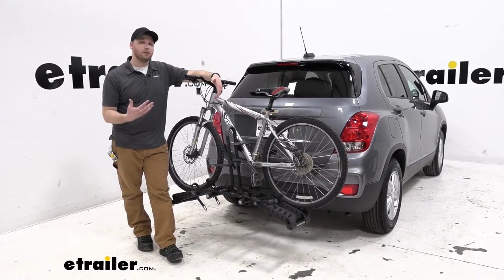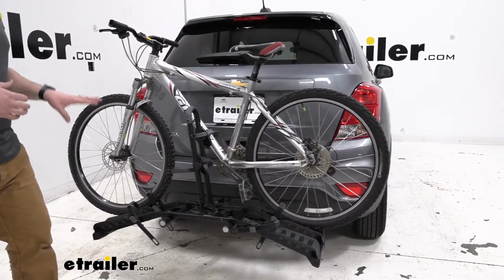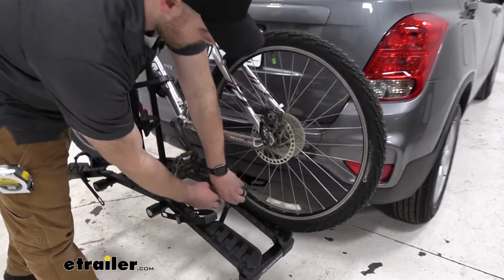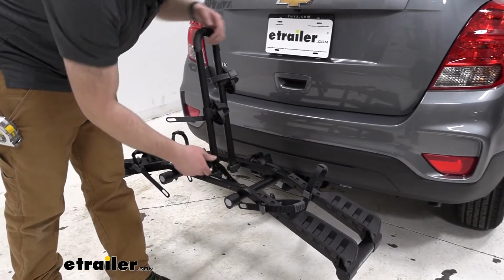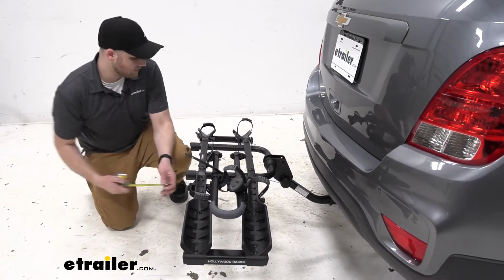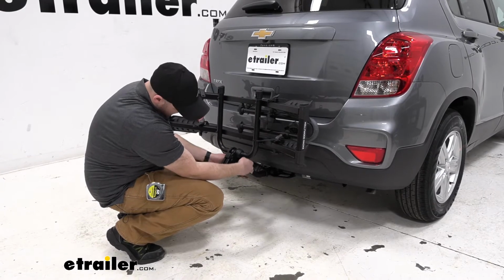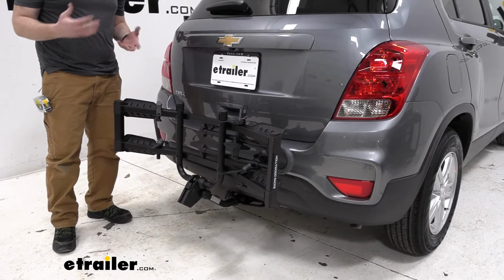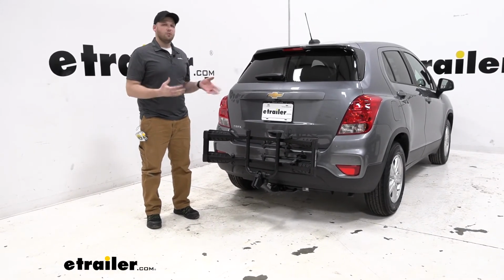How Does the Hollywood Racks Destination Bike Rack for 2 Bikes Fit on a 2020 Chevrolet Trax?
Click for more info and reviews of this Hollywood Racks Hitch Bike Rack:

John:                                                  Hey guys. John here at etrailer.com. Today, we have our 2020 Chevy Trax and we are test fitting the Hollywood racks destination two bike platform rack. This is designed for one and a quarter inch and two inch trailer hitch receivers. It's a great way to get up to two bikes to our favorite destination without loading them on top of our vehicle with a roof mount bike rack or trying to fit them in the rear hatch area of this vehicle. It is a smaller crossover, and so it would be hard to get a bike into the rear of this vehicle, so this is a great option for us.The destination can hold up to two bikes weighing 35 pounds each.

It can accommodate a tire width of up to three inches and a max tire wheel base of 48 inches. Your wheel base is going to be from the center of one axle to the center of the other axle.This bike rack holds our bike at three different points of contact. We have two straps for our wheels and then we have the center mast with a strap that goes around the down tube of our bike. So it can accommodate different styles of bike frames, but there is frame contact, so you do want to make note that any bikes that have a sensitive frame, like a carbon fiber bike, or maybe if you have a sensitive paint job that you really don't want to touch, you might want to look into a different option that holds the bikes by the wheels only.Anyways, let's get our bike off the bike rack and then we'll see how it interacts with the vehicle. We'll start off by removing the wheel straps, pressing the buttons and move these around.

There are rubber coatings, so our wheels are protected as well as our frame. There's rubber coating here too, and then we want to hold onto our bike as we remove the center ratcheting strap, since it is what holds the frame of our bike. And then we'll just lift our bike up and over that center mast.I would like to point out the Hollywood racks did a really good job at pointing out what features we're going to be using by putting gray on them. So the levers we use for our straps, they're gray and then the places where we move our rubber portions on our straps. So those are also great as well.To lower our center mast, we'll just loosen up this knob here and lift this arm out of the way.

Then move it down. This then allows us to open up our rear hatch area so that we can load or unload any cargo we might need to carry with us aside from our bikes. We do need to remove our bike. This bike rack doesn't have a tilting feature like some other bike racks do, but we still are able to gain access to our rear hatch area.With our bike removed, get some measurements. The furthest point of our bike rack is going to be these arms here and it sits 23 inches away from our rear bumper.

Since this is a shorter vehicle and this is a shorter distance, I don't see us having any problems with our bike rack still loaded, fitting into maybe a smaller garage or a tight parking space. As far as ground clearance goes, this arm here is going to be the lowest point, which is right at 15 and a quarter inches. This does have a rise in the shank and so this sits higher than our hitch receiver will, so I don't think we're going to have any problems with ground clearance issues.The destination does have a folding feature and so to activate that, we'll remove the pin from the backside of this bolt here, loosen up the knob, and then we can tilt it up into the folded position and make sure we put our bolt back in place, so that way when we head down the road, our bike rack is secured and we're not seeing it move anywhere.With our bike rack in the folded position, this now puts the furthest point of our bike rack out here, which is going to be at 12 and three quarters of an inch. And then the closest part of our bike rack when it's folded up is going to be one of the center platforms here, which is four and a half inches. So sits close enough that it does look nice and snug up against our vehicle, but it's not close enough to make any kind of contact. Ground clearance wise we are looking at 13 and three quarter inches. Again, there's a rise in the shank, so down here it's right in line with our hitch receiver, but up here we have more of a rise so we don't have to worry about ground clearance.I would like to point out that the destination comes with a locking anti-rattle hitch bo